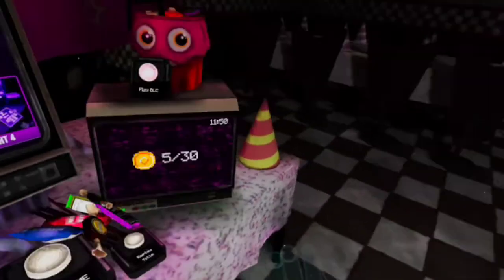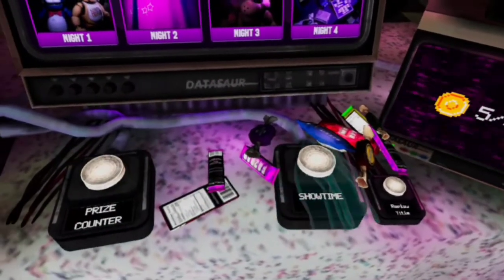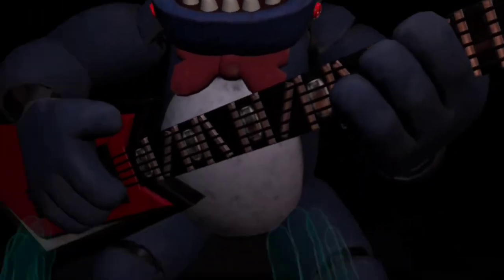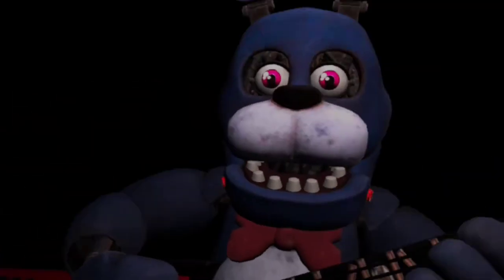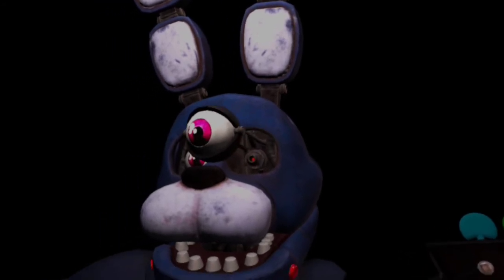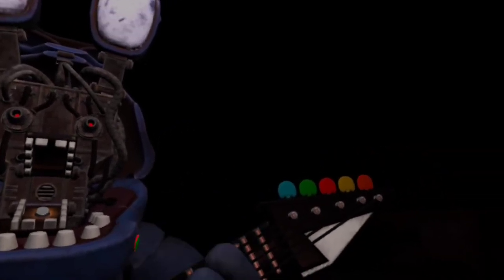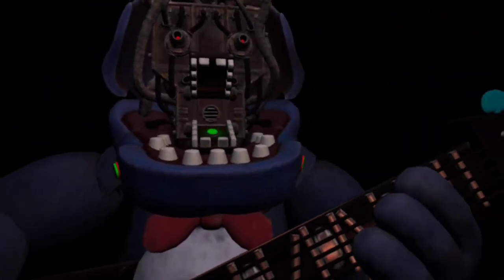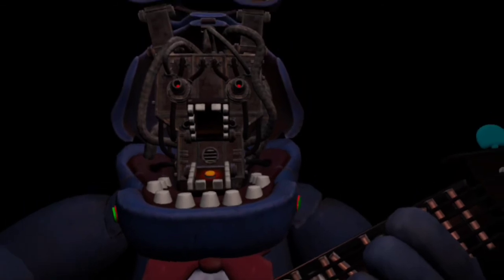FNAF VR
yes today I'm playing fnaf VR who knows this might be something new that I do